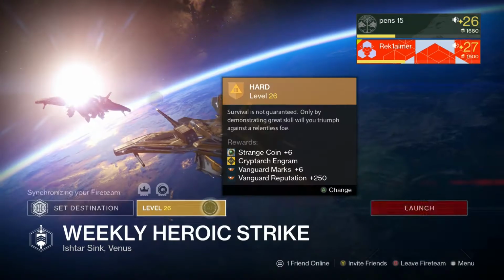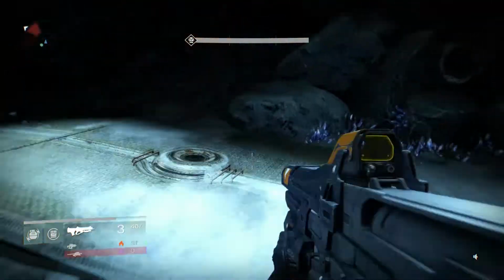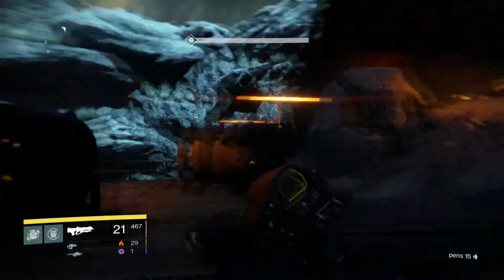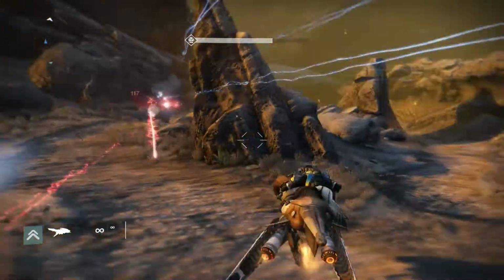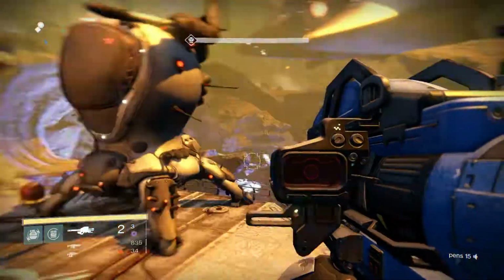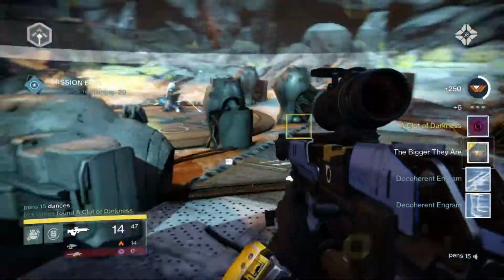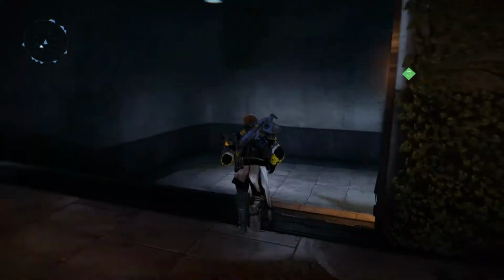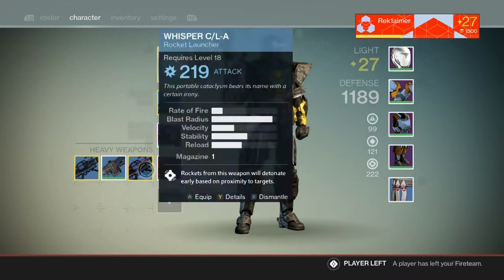Destiny - The road to Exotic gear (Part 3/3 - Strike!)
The final part of our "quest" for exotic gear, Rek1aimer and Capt_Jock go through a weekly strike, killing the Archon Priest! Watch and enjoy our victory over the Darkness. Exhalt with Rek1aimer as he obtains his Invective shotgun!